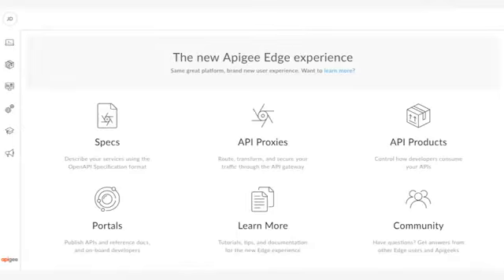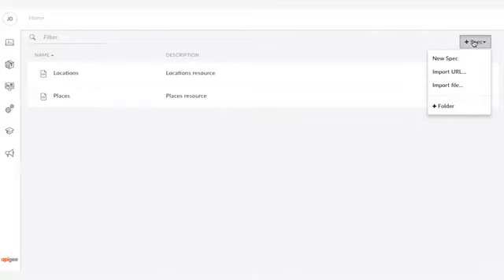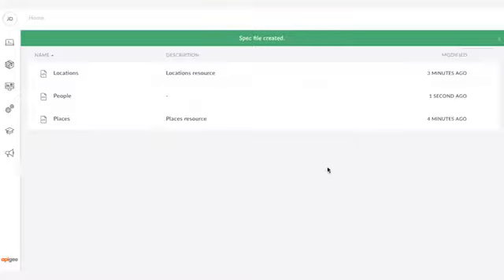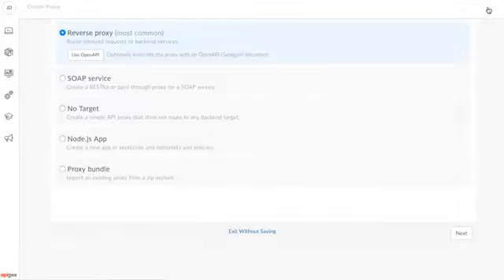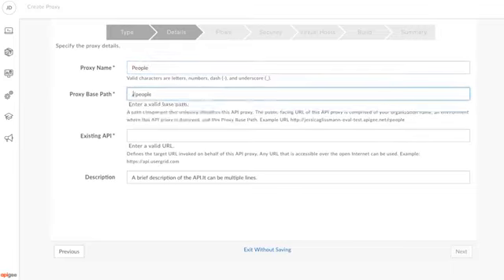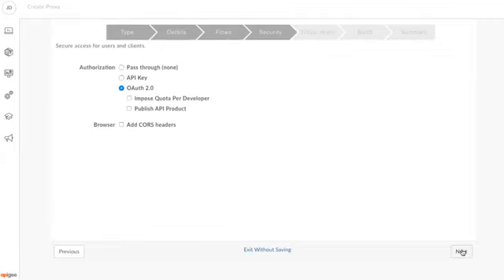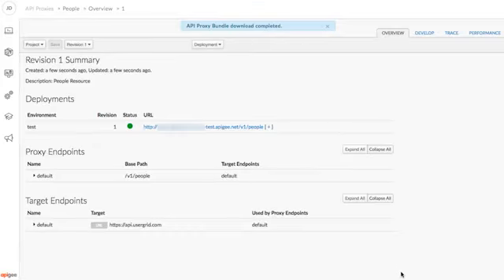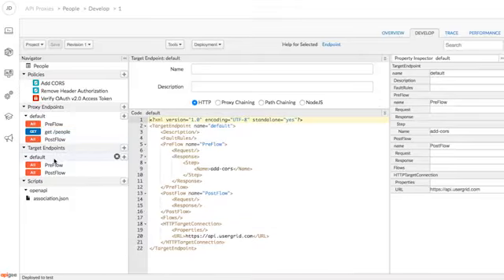0 3 7 2 API Development in Apigee Edge